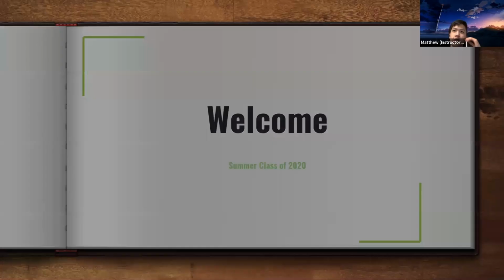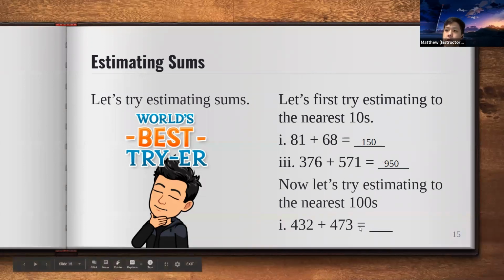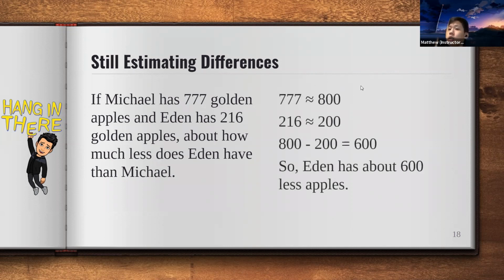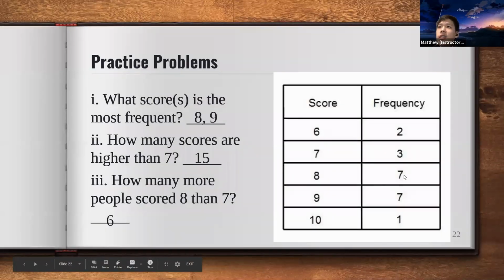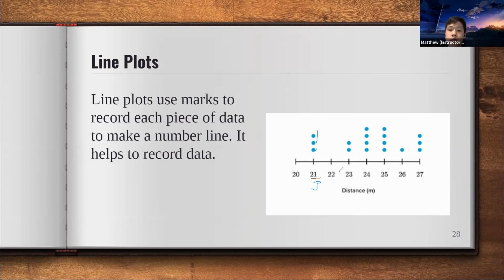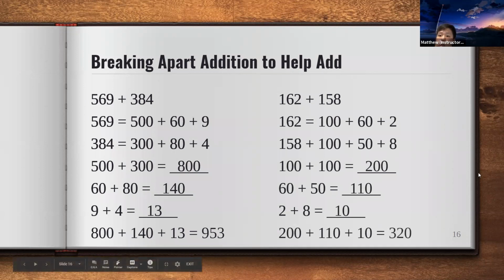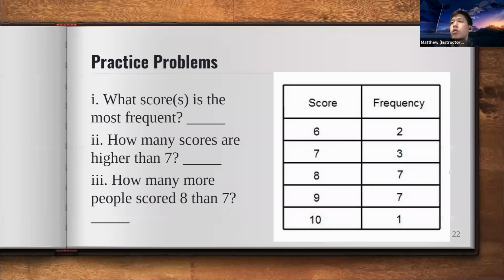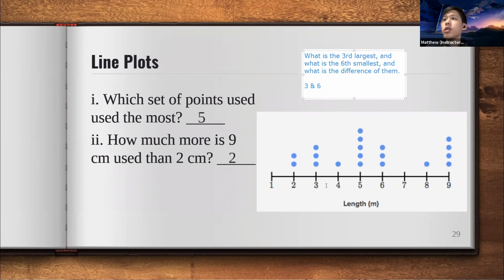Cloud Classroom 2020 Winter, Introduction to Grade 3 Math, Class 1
Cloud Classroom 2020 Winter
Subject: Introduction to Grade 3 Math
Class 1
Instructor: Matthew